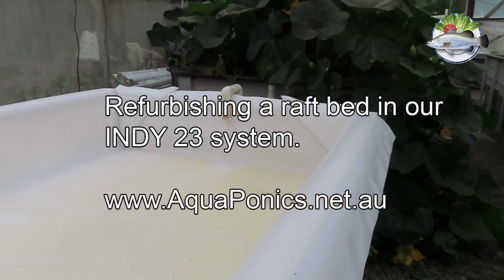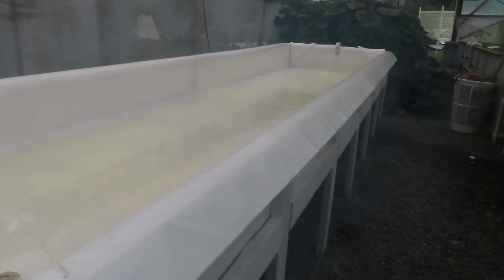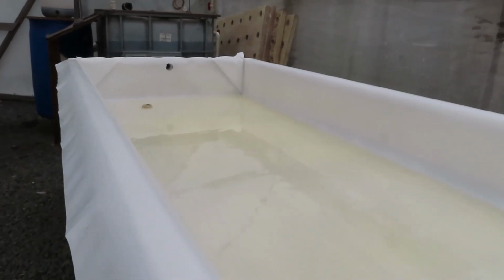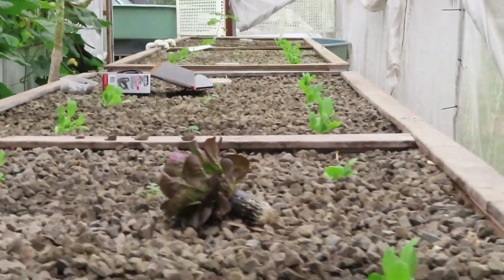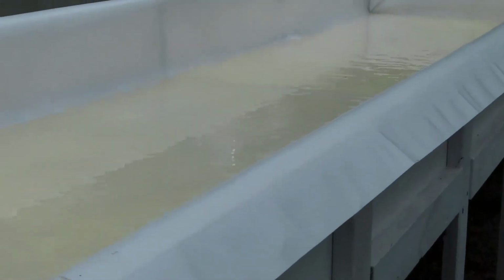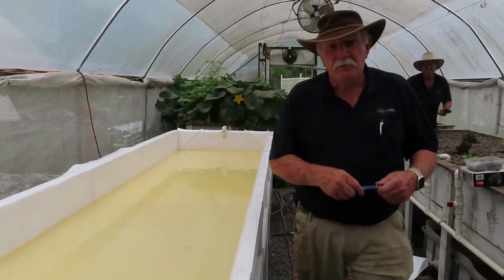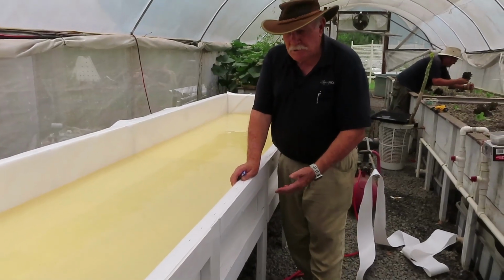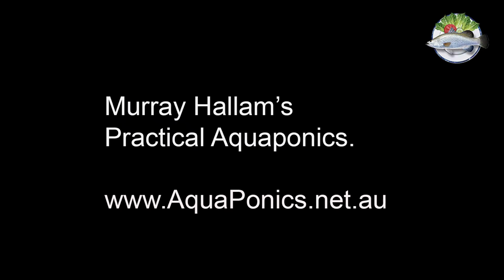Refurbish a Raft Bed after shutting the system down due to lack of water.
We needed to give the raft bed a birthday treatment. Some of the timbers were going rotten and as we had closed the system down due to the drought it is a good time to carry out some repairs.
So raining now and the system is back in service.